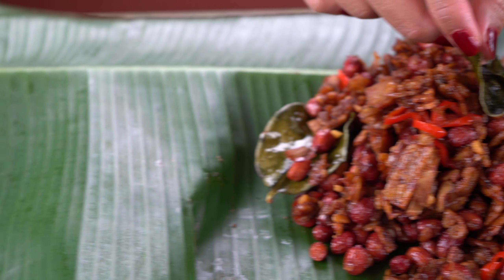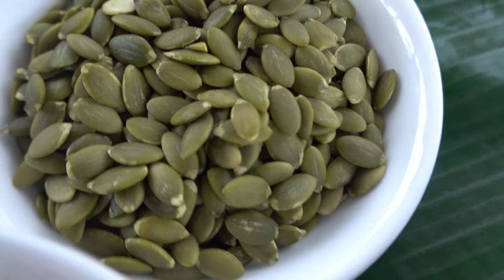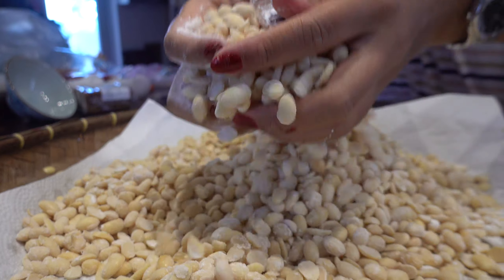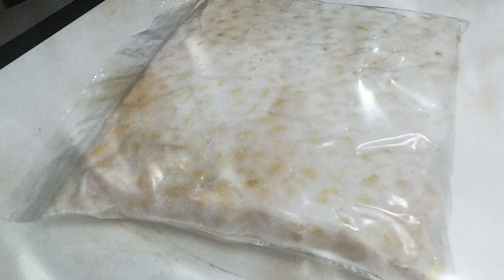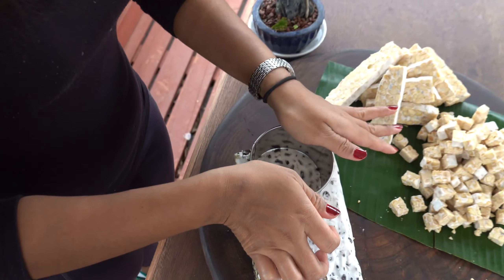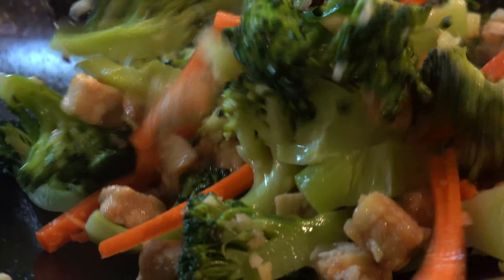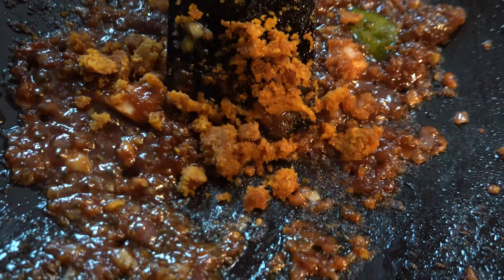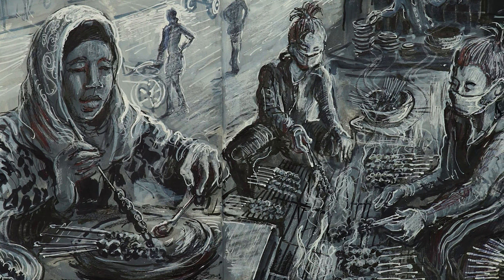HOW TO MAKE TEMPEH - A Kitchen Sketchbook. Eps 5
Tempeh is a traditional Javanese soy product that is made from fermented soybeans. It is made by a natural culturing and controlled fermentation process that binds soybeans into a cake in cotton like mycelium. Making tempeh is extremely rewarding, and super healthy too.